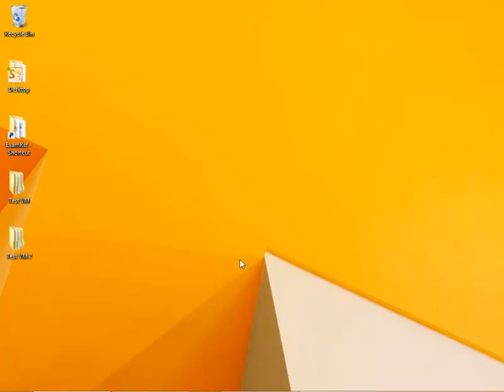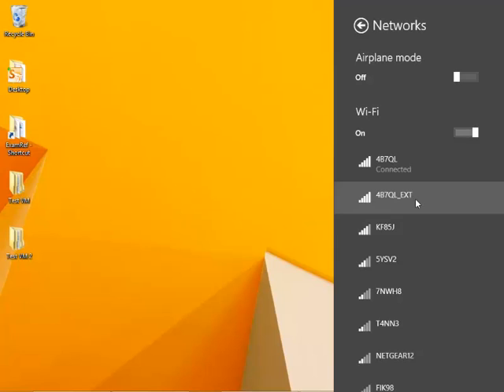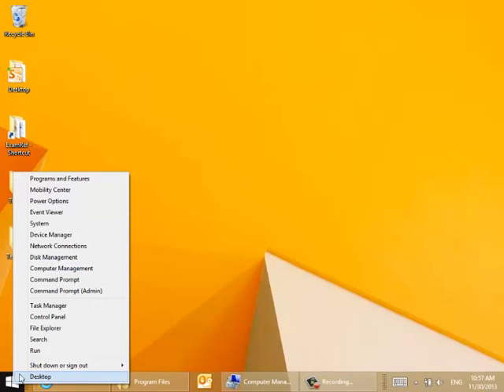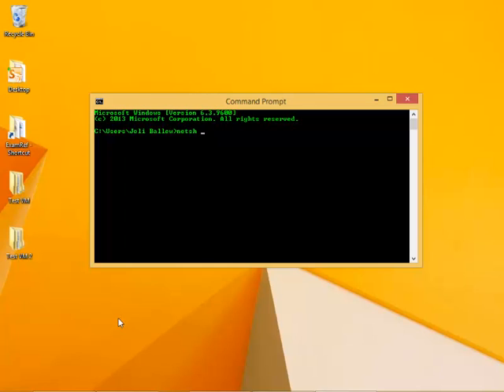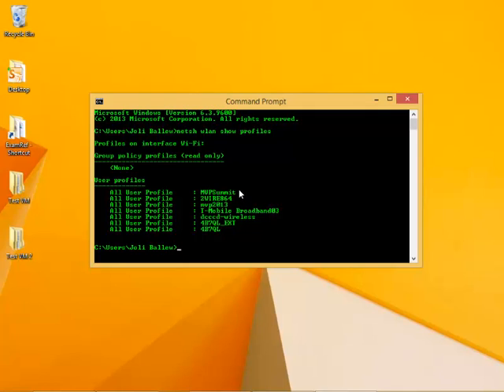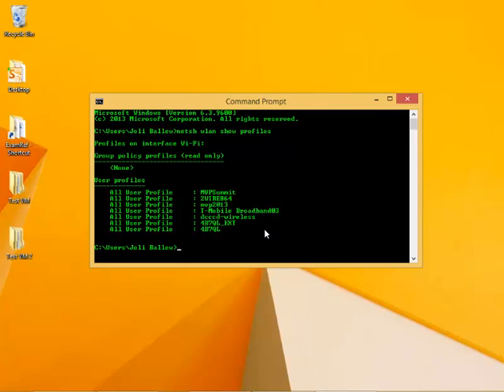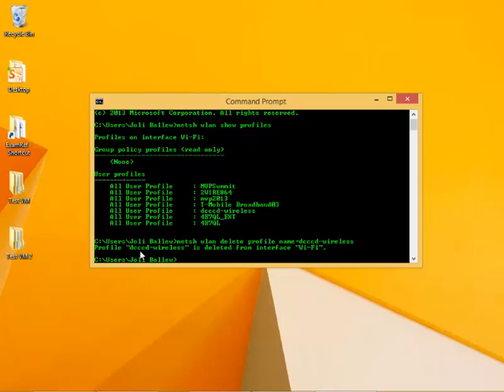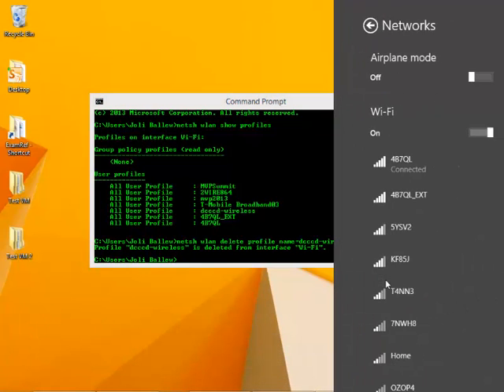Windows 8.1 -How to Forget a Wireless Network (Missing since Windows 8)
If you want to forget a wireless network in Windows 8.1, you can't just right-click it in the Network List in Settings and click Forget This Network. That's gone. You have to use the command line tool netsh.